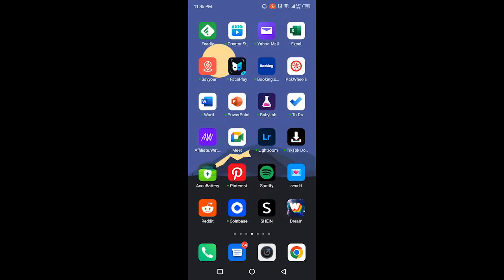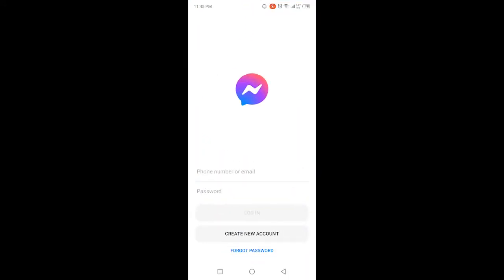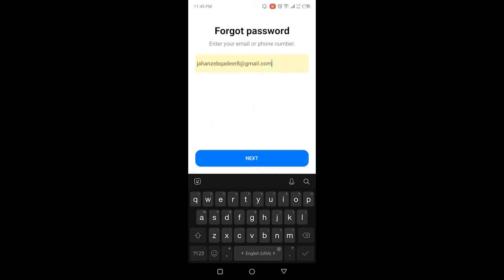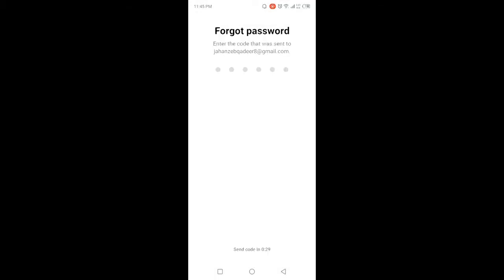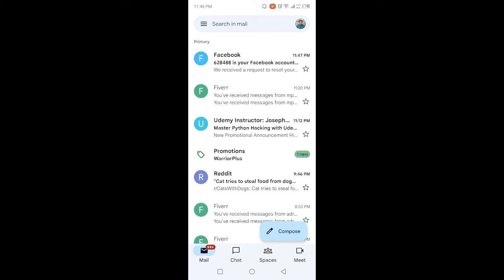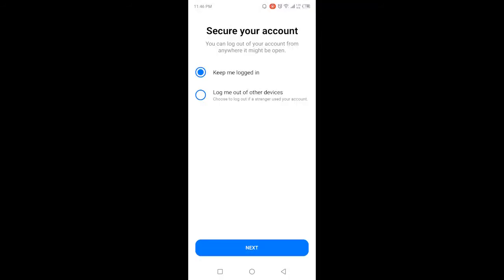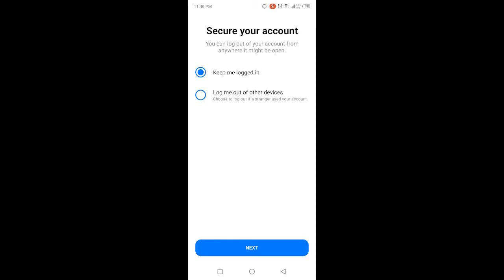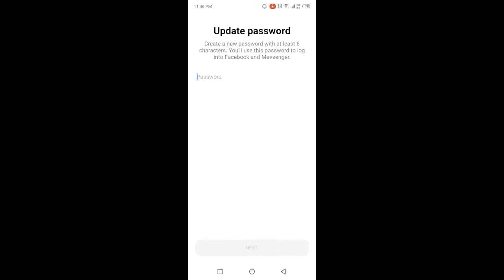How To Recover Messenger Account Without Facebook | Step By Step Tutorial (2022)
How To Recover Messenger Account Without Facebook

In this video, I teach you how to Recover your Messenger Account Without Facebook.